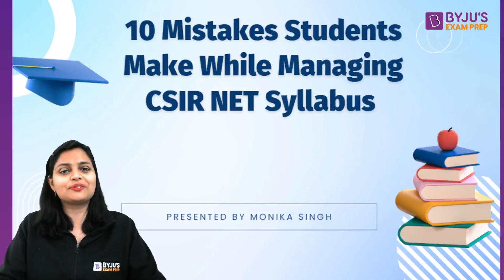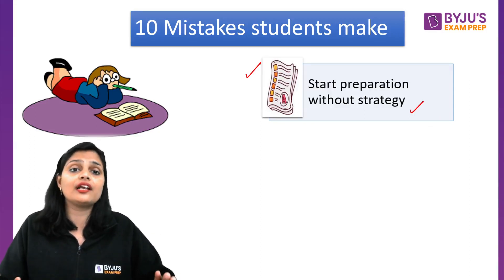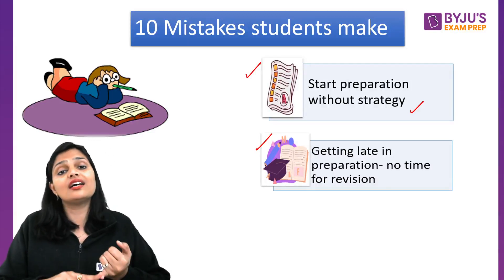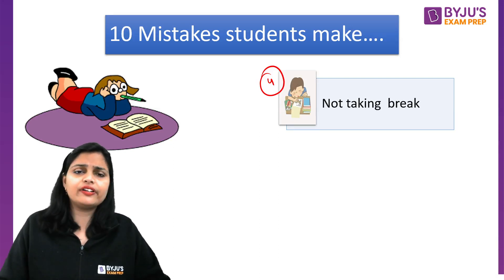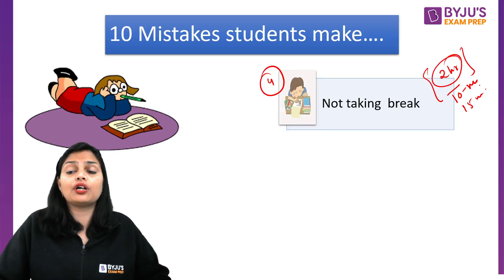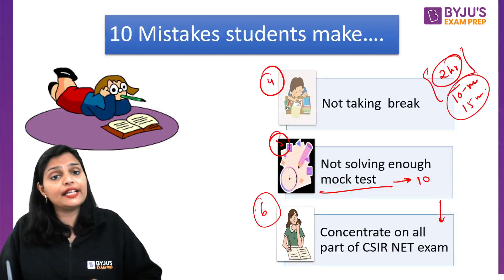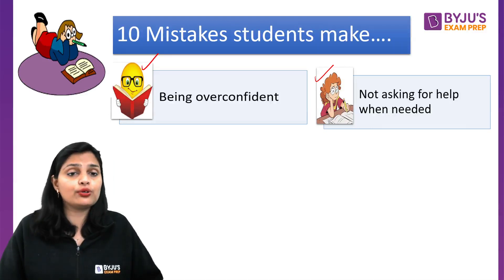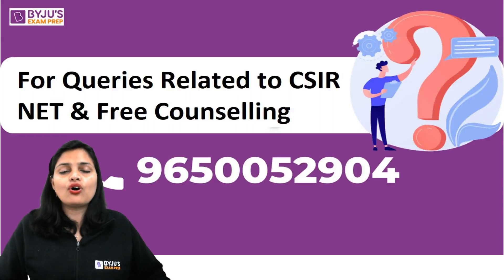CSIR NET 2024 | 10 Mistakes Students Make While Managing CSIR NET Life Science Syllabus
Welcome to our informative video on ‘10 Mistakes Students Make While Managing CSIR NET Syllabus - CSIR NET Life Science Exam’. In this video, we will discuss the common mistakes students often make while preparing for the CSIR NET Life Science exam and how to avoid them. Our expert educators will provide insights into effective syllabus management strategies, helping you avoid these pitfalls and enhance your preparation. This video is a must-watch for all CSIR NET Life Science aspirants as it provides valuable tips to streamline your study plan and boost your exam performance. Best of luck with your preparation! 😊CSIRNET

Ace CSIR NET Exam with BYJU'S EXAM PREP Through LIVE Classes & Notes

👉Join us on WhatsApp for Session Updates & Instant Doubt Solution

Ace CSIR NET 2023 Exam Through LIVE Classes & Notes

Talk to our Counselor, Enrol for LIVE Video Lectures & Best Online Courses for CSIR NET 2023 Exam Here

Register FREE - BYJU’S Exam Prep Workshop For Your CSIR NET 2023 Exam Preparation

🏆, 54+ Students Students Qualified for JRF
🏆, 53+ Students Under AIR 100
🏆 Watch out Their Success Journey Here
For Complete CSIR NET Exam Revision
Clear the CSIR NET Exam with BYJU'S Exam Prep CSIR Experts. Get all updates on CSIR NET Exam pattern, syllabus and preparation strategies to enhance your performance in the CSIR-NET Exams. BYJU'S Exam Prep CSIR UGC NET is the most comprehensive exam preparation platform for CSIR NET Exam Preparation.